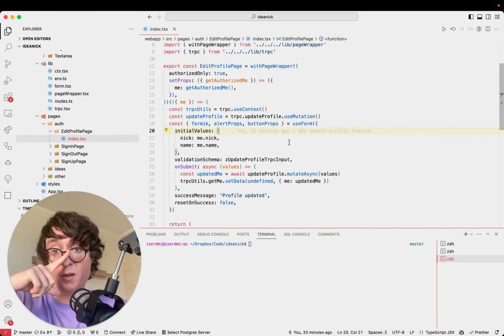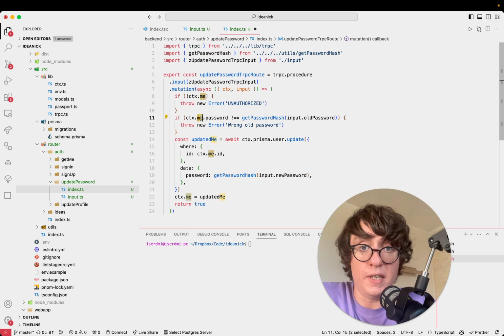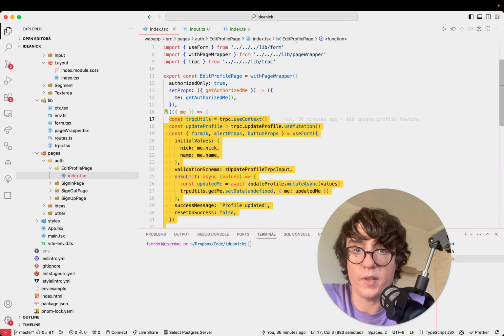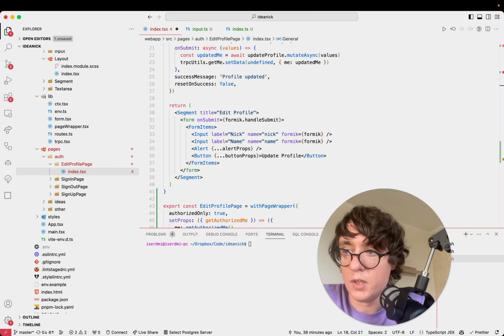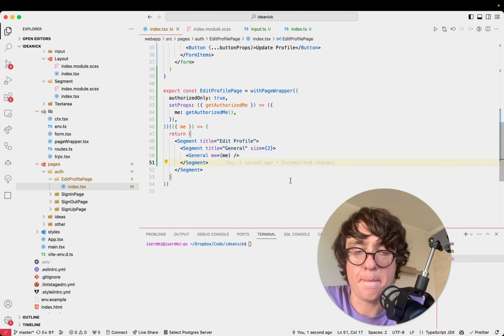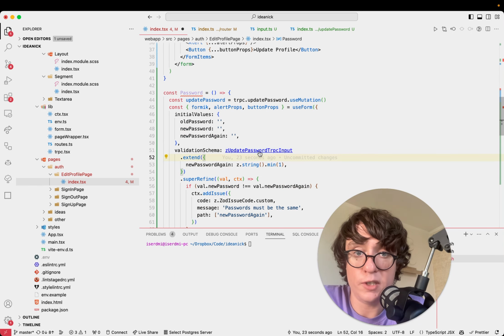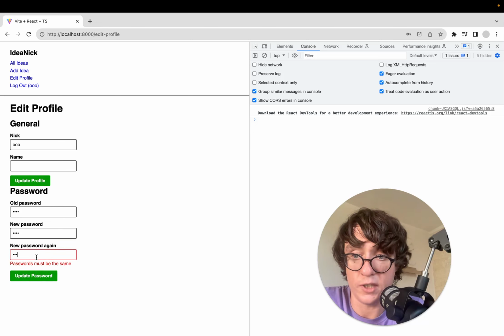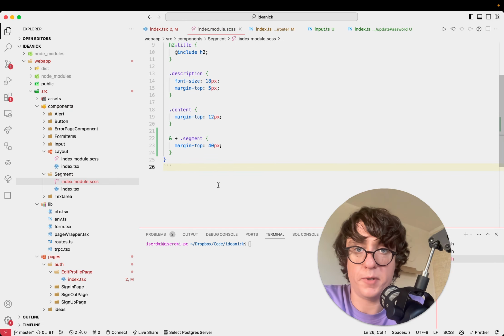Lesson 78. Changing Passwords (TypeScript, Node.js, React)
Creating an endpoint for password change is an important step for data security. We use a mutation to verify the old password and a cryptographic hash for protection. A form for password update will be added to the profile page.